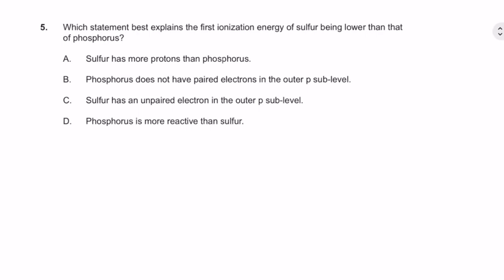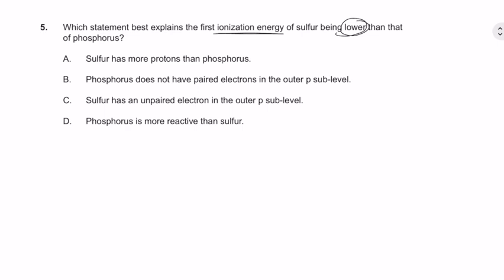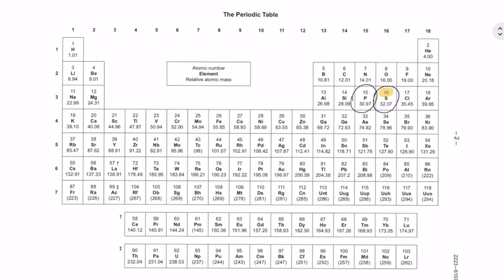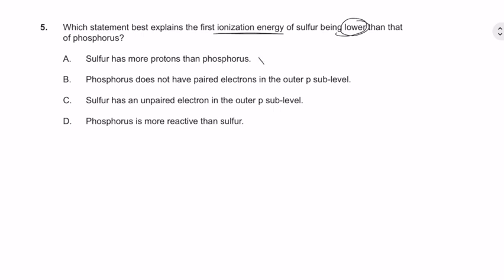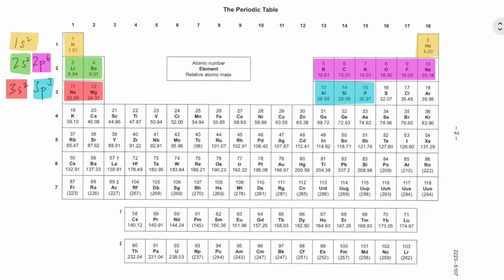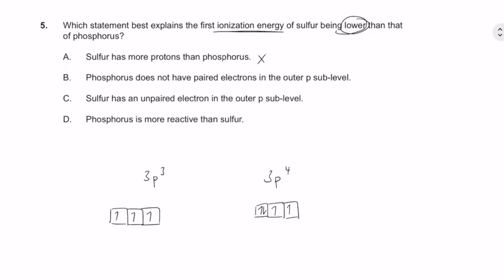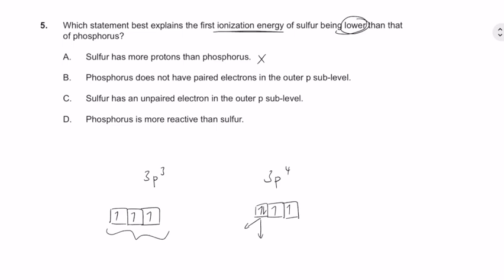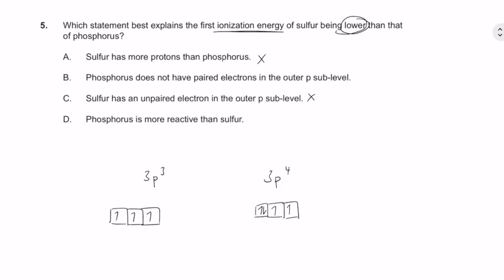Which statement best explains the first ionization energy of sulfur being lower than that of …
Which statement best explains the first ionization energy of sulfur being lower than that of phosphorus?
A. Sulfur has more protons than phosphorus.
B. Phosphorus does not have paired electrons in the outer p sub-level.
C. Sulfur has an unpaired electron in the outer p sub-level.
D. Phosphorus is more reactive than sulfur.